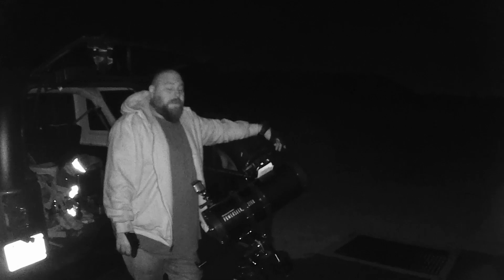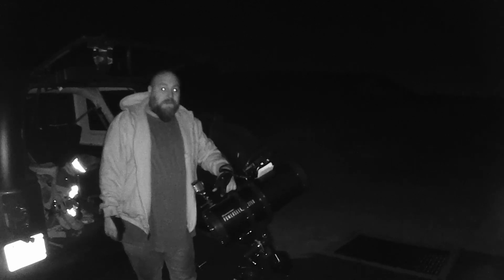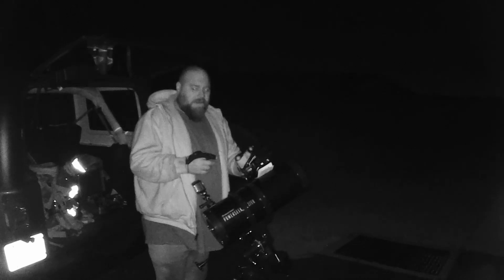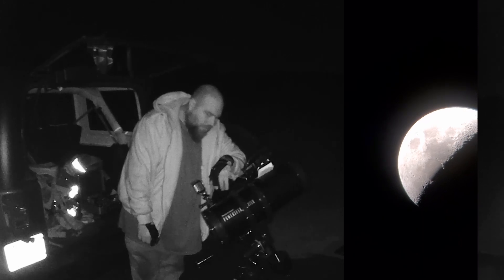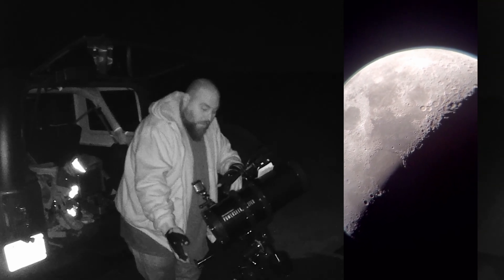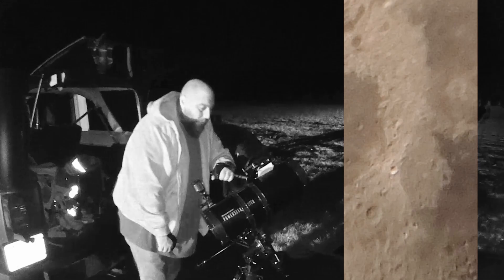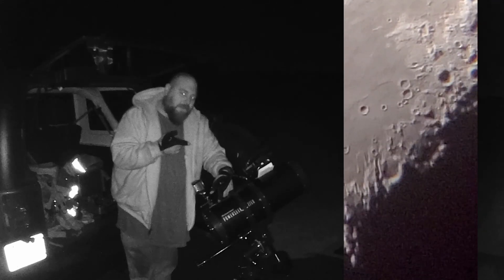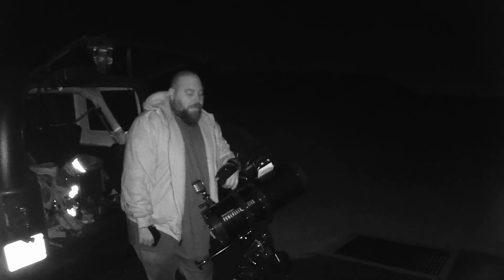Celestron Powerseeker 127EQ review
Product Reviewing the Celestron Powerseeker 127EQ and seeing the clarity of capturing the moon. In the process of viewing the moon something flies by.
Celestron Powerseeker 127EQ

Celestron – 1.25” Eyepiece and Filter Accessory Kit

Celestron 81035 Basic Smartphone Adapter 1.25"